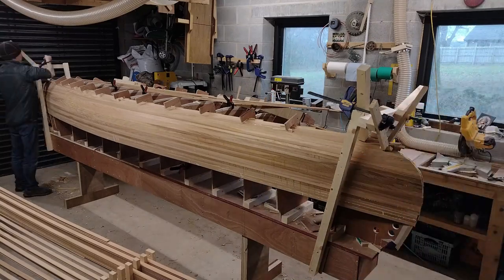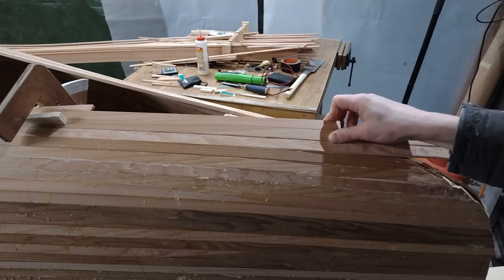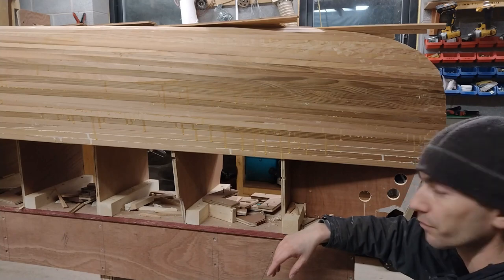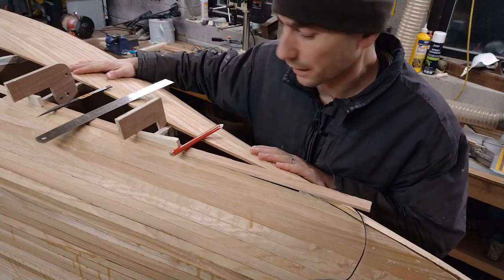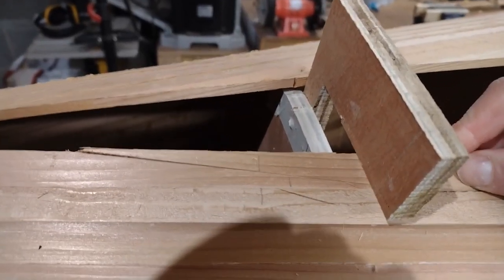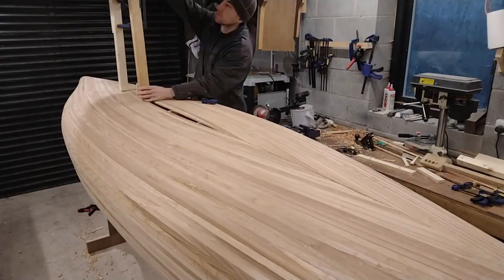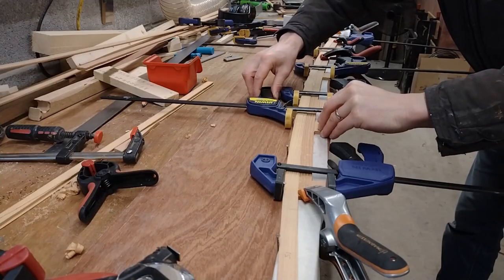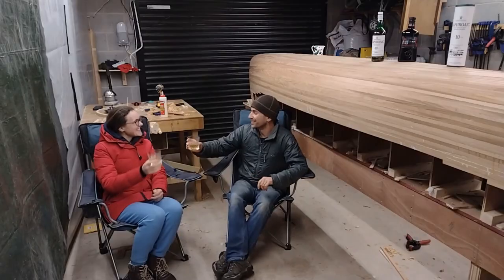Building a cedar strip canoe - Episode 8, Closing the Hull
Thanks for joining me in this mission to build a cedar strip canoe from scratch.

In this episode I finish stripping the canoe, finally adding what's known as the Whisky Plank.

Audioginger: China Town
Look Mum No Computer: HÄNDEL - Sarabande
Media Right Productions: Jazz in Paris